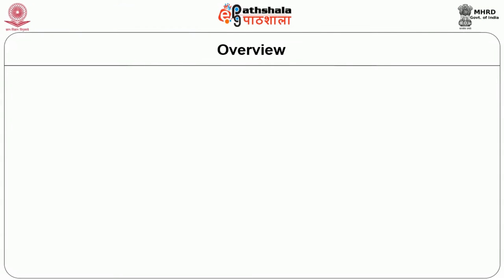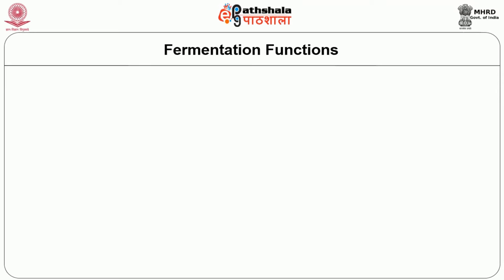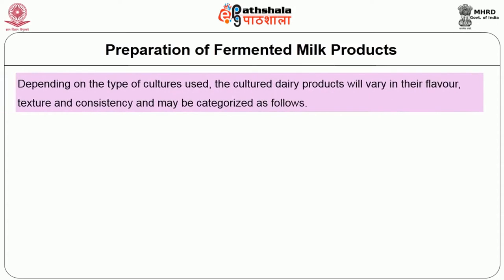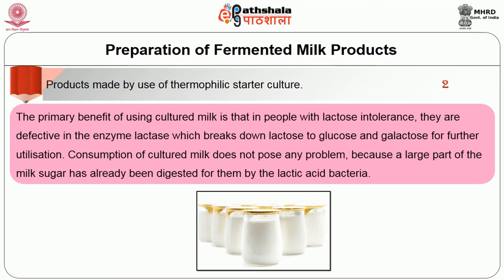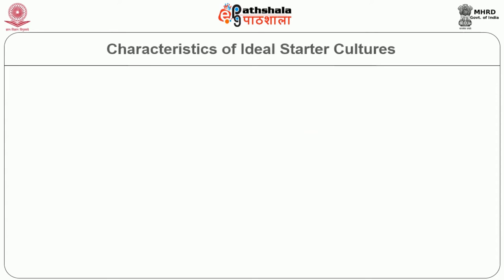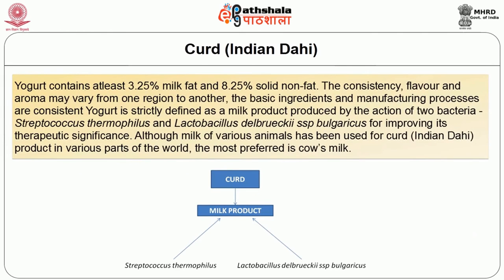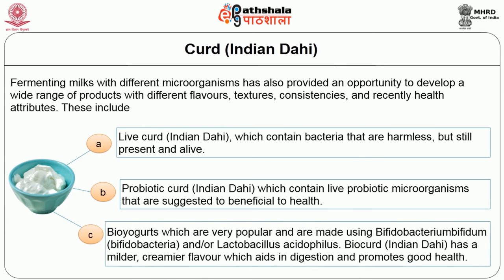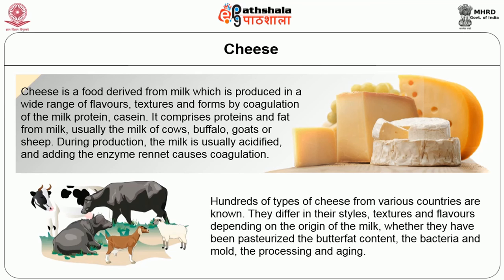Fermentation Milk Curd Buttermilk Cheese